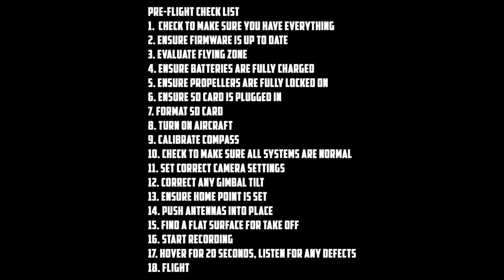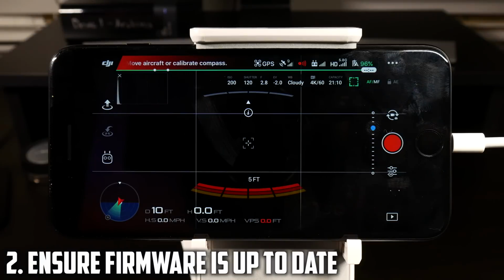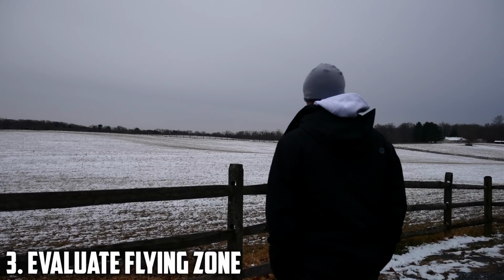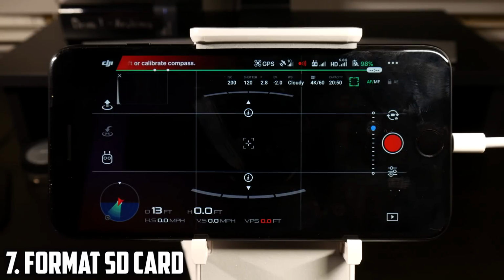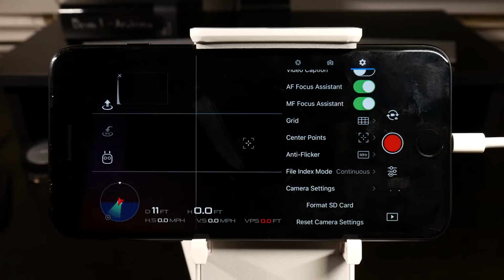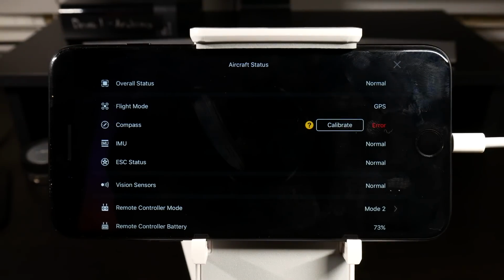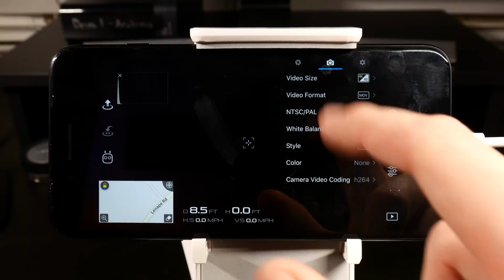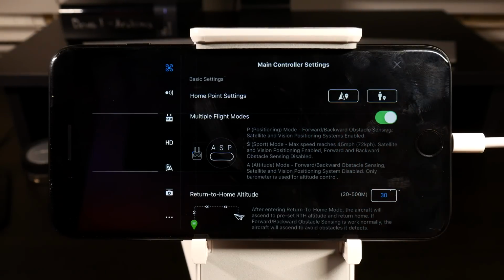Drone Flight School Episode 2: Pre-Flight Checklist & Set-Up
500 Days of Summer (Woody Remix)

Gear I Use:
Camera: Panasonic G7 & iPhone 7 Plus
Drone: DJI Phantom 4 Pro & DJI Mavic Pro
Mobile Gimbal: DJI Osmo Mobile
Action Camera: GoPro Hero 4 Black
Microphone: Blue Snowball